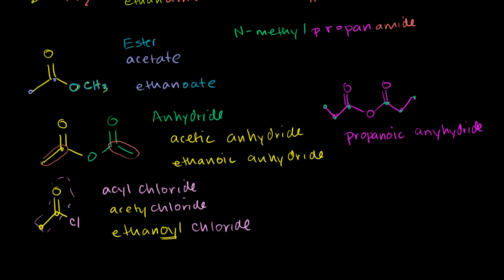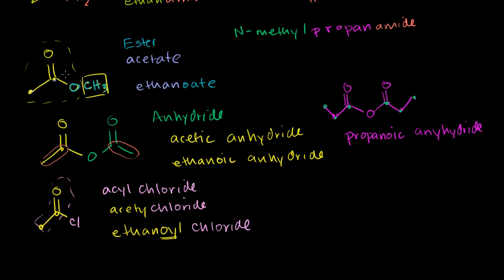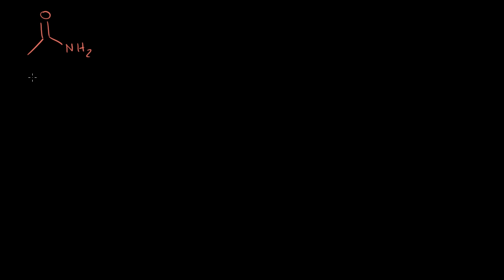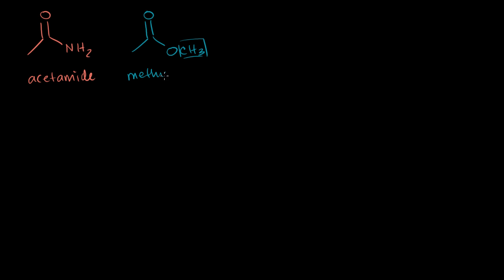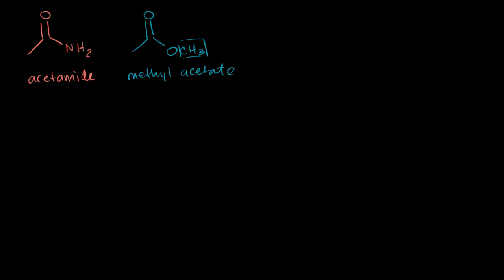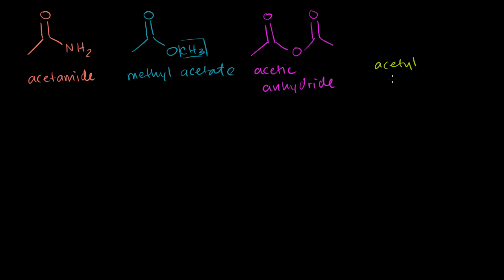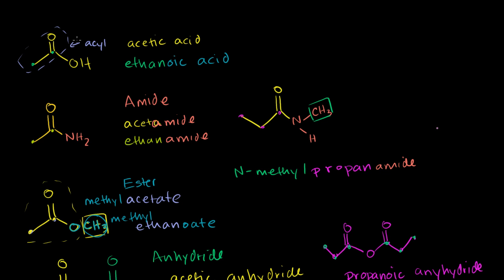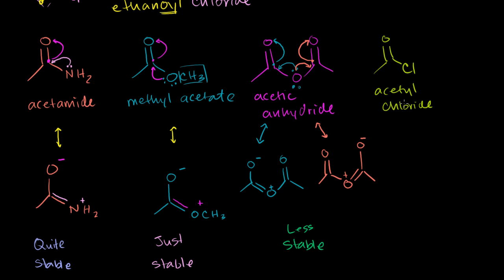Relative stability of amides, esters, anhydrides, and acyl chlorides | Khan Academy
Courses on Khan Academy are always 100% free. Start practicing—and saving your progress—now

Relative stability of amides, esters, anhydrides, and acyl chlorides. Created by Sal Khan.